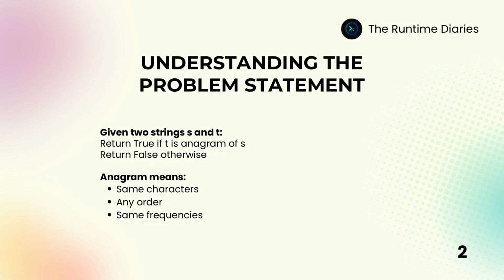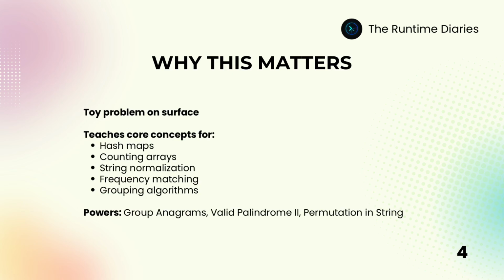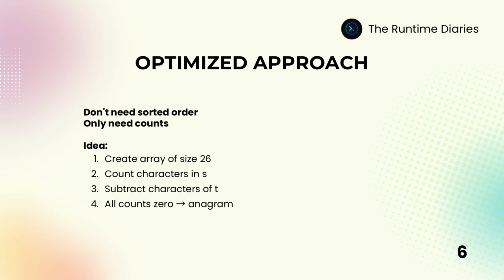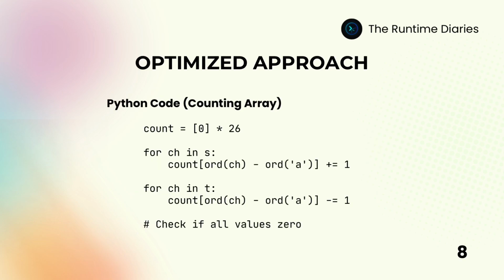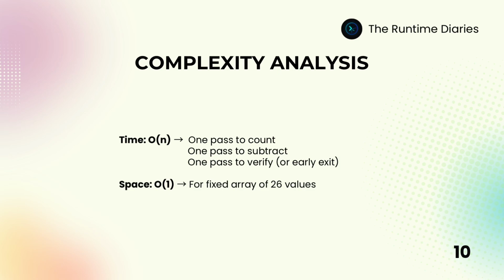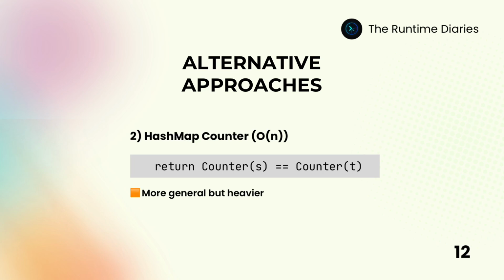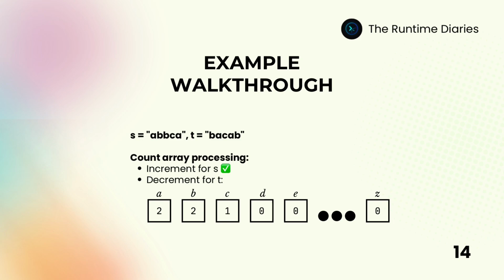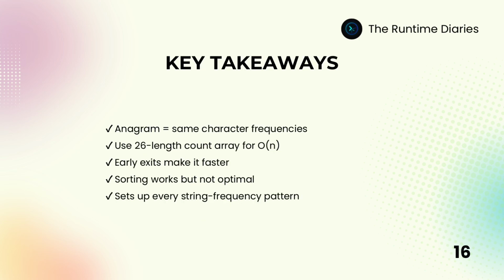Valid Anagram Explained VISUALLY | Day 26 of 30DaysofCode challenge with Educative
Welcome to Day 26 of the 30DaysofCode challenge with Educative!

Today we’re breaking down one of the simplest and most foundational problems in all of string processing:
Valid Anagram (LeetCode 242).

This problem looks tiny. It looks trivial. But it teaches three of the most important algorithmic patterns you will use again and again:

✨ Hash maps
✨ Counting arrays
✨ Normalization through frequency matching

The beauty of this problem is that it strips away everything except core logic:
Are the characters the same, and do they appear the same number of times?

That’s it.
But the way you answer that question determines whether your code is O(n log n) or O(n).

And that distinction matters.

💡 Here’s what today’s problem helps you master:
 • How to think about strings as frequency distributions
 • When sorting is “good enough” and when counting is optimal
 • How 26-length counting arrays unlock O(n) solutions
 • Early exit conditions that save computation
 • Why Counters work but aren’t as efficient
 • The pattern behind all anagram, sliding window, and frequency-matching problems

This is one of those tiny problems that quietly trains your intuition for much bigger ones like:
Group Anagrams, Minimum Window Substring, Permutation in String, and Find All Anagrams.

Small exercise, big impact.

📘 In this video, I’ll walk you through every detail:

• Understanding what an anagram truly is
• Frequency thinking with visual bar charts
• Why sorting works but isn’t optimal
• Optimal O(n) solution using a fixed-size array
• ASCII math: ord(ch) - ord('a')
• How early exits drastically reduce runtime
• Clean Python code breakdown
• When to use arrays vs hash maps
• How this pattern builds sliding window intuition
• Real interview examples and pitfalls

This is a beginner-level problem with senior-level lessons.

🔁 I’m learning and practicing daily through Educative’s 30DaysofCode challenge and it’s been a game changer for building intuition, speed, and confidence in problem-solving.

👉 Follow along

🧠 Timestamps

00:00 Intro
00:24 What Is an Anagram?
01:06 Sorting Approach (O(n log n))
02:10 Counting Array Approach (O(n))
03:40 ASCII Indexing Explained
05:00 Early Exit Optimization
06:17 Python Code Walkthrough
07:40 Complexity Breakdown
08:12 When to Use Hash Maps vs Arrays
09:14 How This Pattern Reappears Everywhere
10:22 Key Takeaways
11:03 Outro